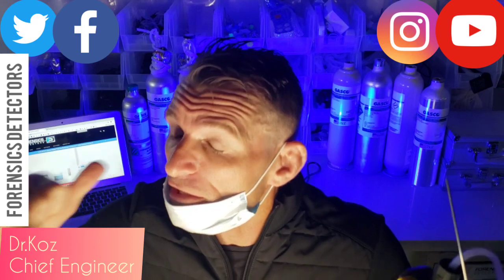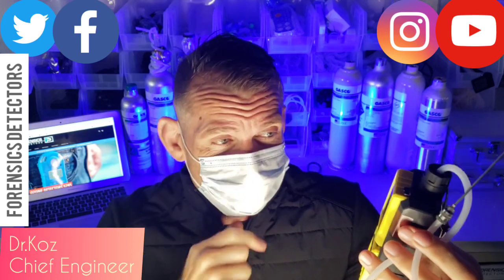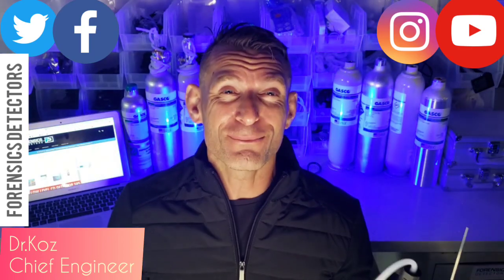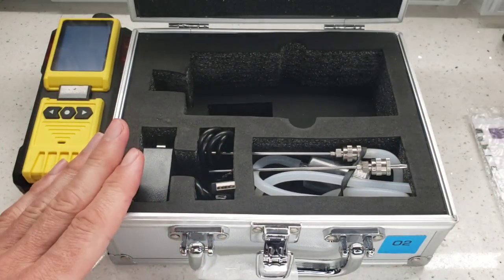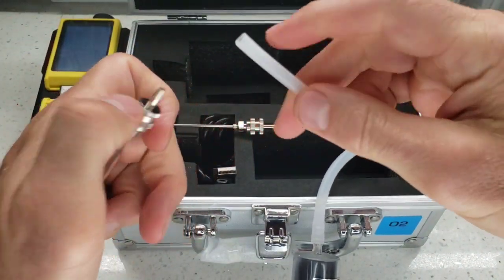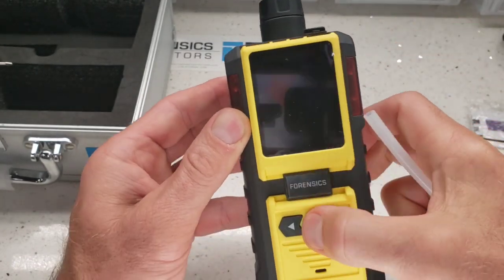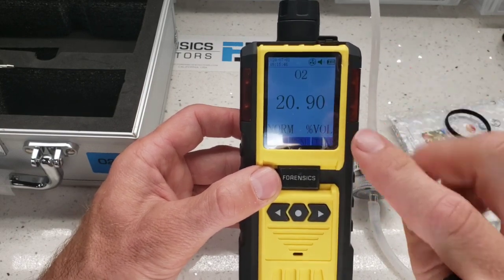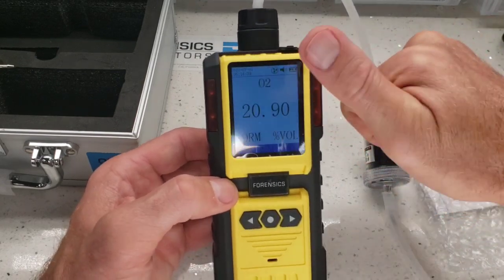Oxygen Analyzer for Mask Testing ⚠️(REAL TEST)⚠️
A oxygen detector for mask safety testing. The results will surprise you! OSHA limit is 19.5%. This analyzer has a built in pump to sample air in the breathing zone.

0:00 - Introducing the oxygen analyzer for breath analysis
0:21 - OSHA recommends oxygen levels above 19.5%
1:01 - FD600 version with high-resolution sensor and data logging
1:50 - Unboxing and setup of the analyzer
2:07 - Calibration certificate and product manual included
2:47 - Accessories: charger, USB cable, needles, tubing, filters
3:21 - Two needle sets for hygiene purposes
3:45 - Humidity filter recommended for breath analysis
4:57 - Display features: oxygen reading, battery, pump, time, date
6:11 - Recap: Simple setup for breath oxygen analysis

Forensics Detectors introduces an oxygen detector specifically designed for mask safety testing. This advanced analyzer features a built-in pump that samples air in the breathing zone, providing accurate and reliable results that may surprise you. With an OSHA limit of 19.5% oxygen, ensuring proper mask function is crucial for the safety and well-being of workers.

Established in 2017, Forensics Detectors has become a leading provider of high-quality and affordable gas detectors, meters, and analyzers. The company caters to a wide range of industries, including consumer, oil and gas, R&D, transport, food, construction, electronics, occupational safety, and general industry.

Forensics Detectors is committed to offering the finest professional-grade gas measurement, detection, and monitoring equipment, backed by expert technical support from Ph.D.-level specialists. By choosing Forensics Detectors' oxygen detector for mask safety testing, you can have confidence in your ability to maintain a safe working environment and comply with OSHA standards.

🎆  Breath Analysis: Oxygen analyzer with stainless probe and humidity filter. Comes FACTORY CALIBRATED. Turn ON and GO.
🌈  COLOR DISPLAY: Color screen and Graph functions allows for easy and intuitive operation.
📲 Data Logging: USB recharge and USB Realtime Data Acquisition. Arrives with silicone tubing, stainless probe and filter.
💪 STRONG: Robust design made of high strength ABS and Anti-slip grip rubber. Water, dust and explosion resistant exceeding Exib IIB T4 Gb.